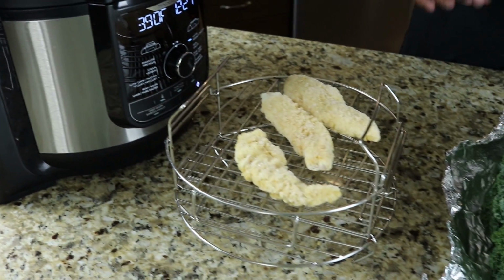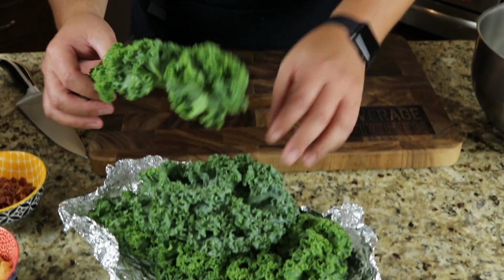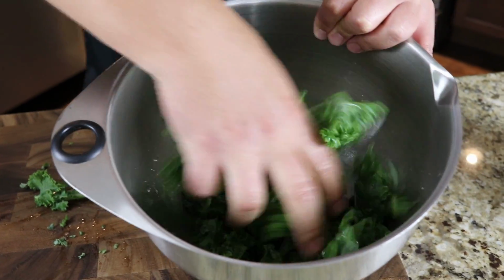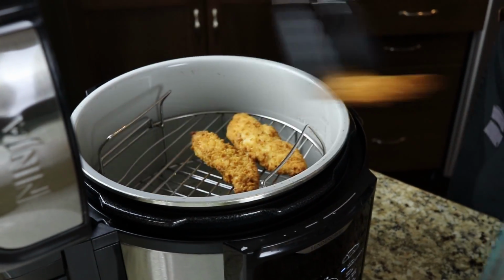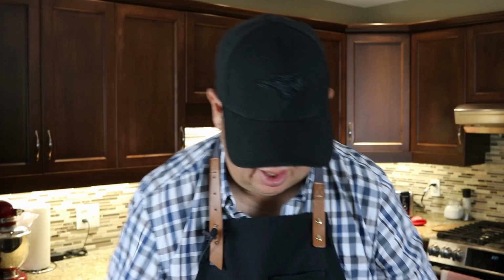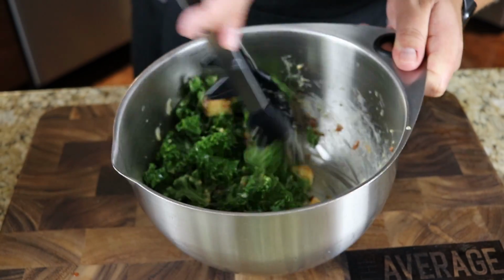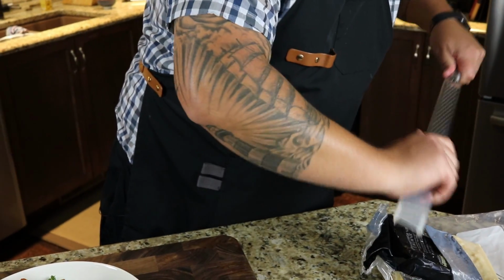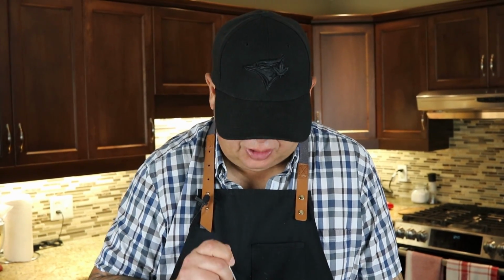Buffalo Chicken Caesar Salad Recipe | with Frank's Red Hot!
Today it's a Buffalo Chicken Caesar Salad recipe using some delicious Frank's Red Hot sauce to spice up those chicken tenders! Marc uses kale in this recipe (easily substituted for romaine lettuce) and air fries the chicken to have that nice crunch in the salad! Check out how he makes the dressing below!